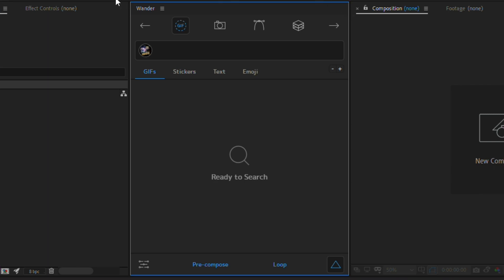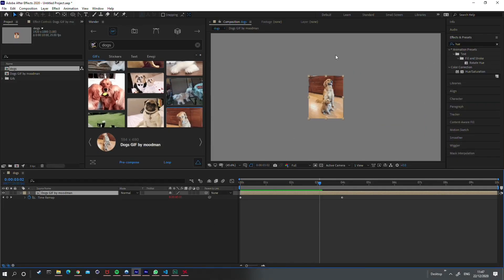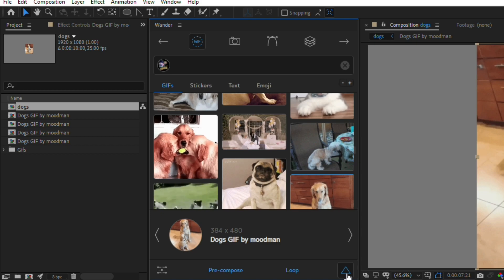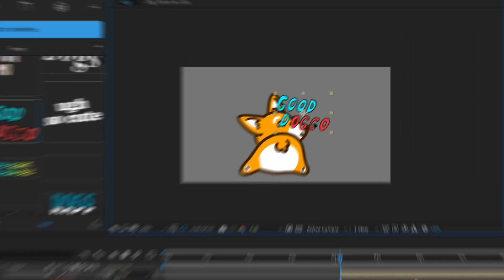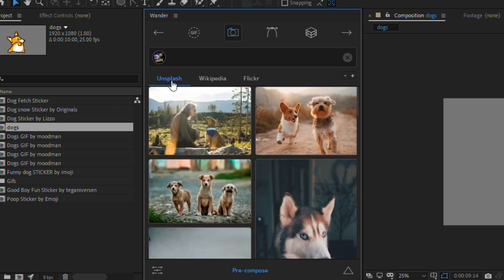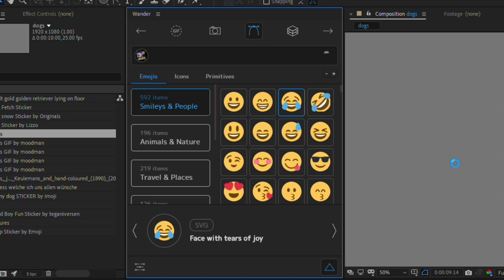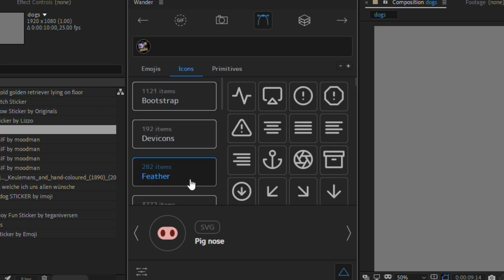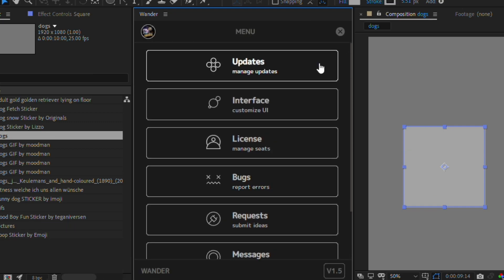THOUSANDS of Assets for After Effects and Premiere Pro! (Wander Plug-in) Tutorial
Wander is the ultimate media search and asset collection Extension for motion designers using Adobe After Effects and Adobe Premiere.

Surf endless libraries of Gifs, Emojis, SVGs and icon packs with a straightforward and stunningly simple UI.

00:00 Intro
00:46 GIFS
02:14 Stickers, Text, Emoji
03:29 Stock Imagery
04:19 Vector libraries
06:04 Settings/Extras
06:23 Discount code!